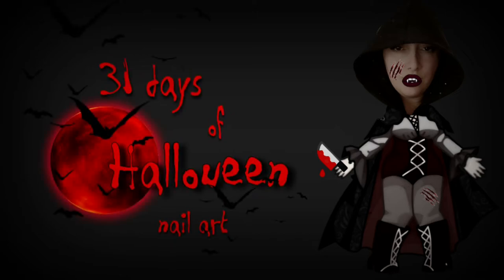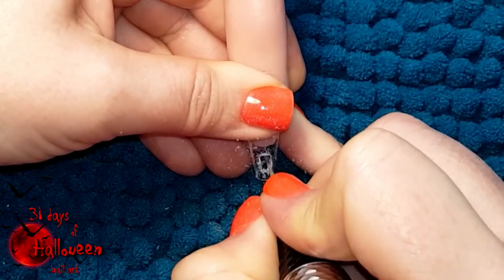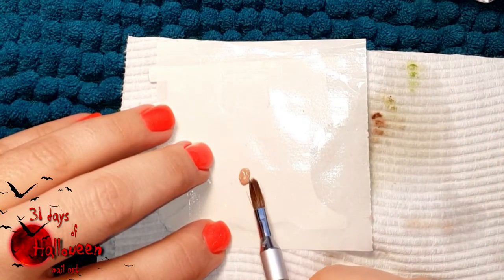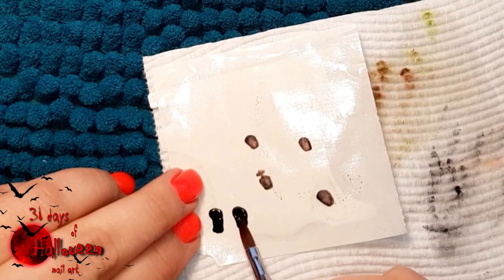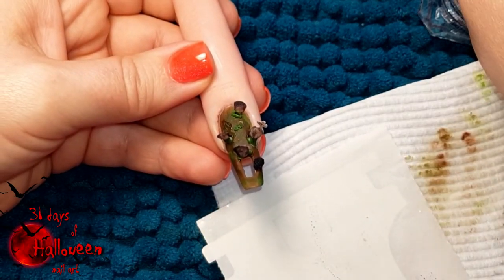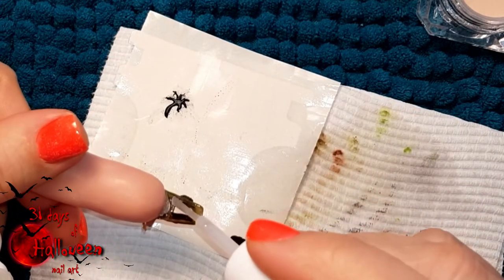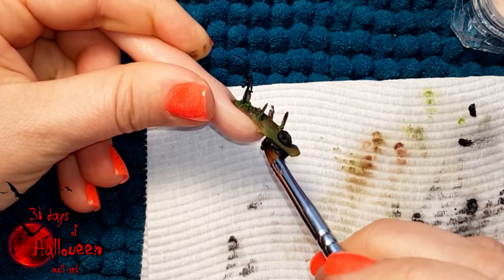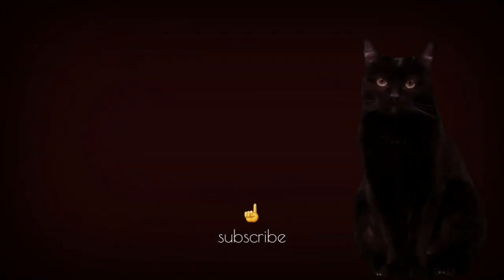Day 11 | Graveyard | Black Swan Beauty Collab with Hot Pink Zebra Polish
For the month of October, both Kadee from Hot Pink Zebra Polish and myself are collaborating to bring you 31 days Of Halloween Nail Art. Tune in as each day, we give you a new Halloween nail art design.